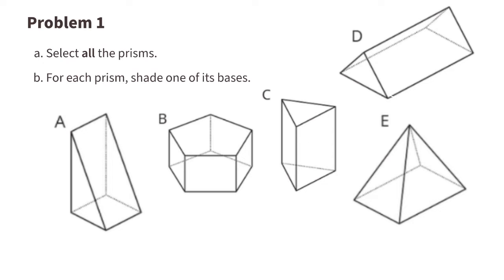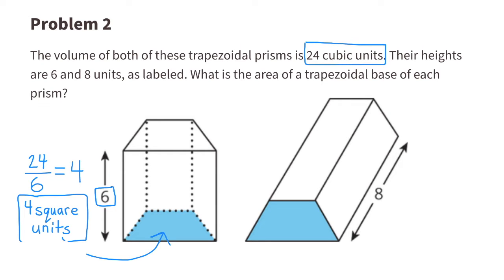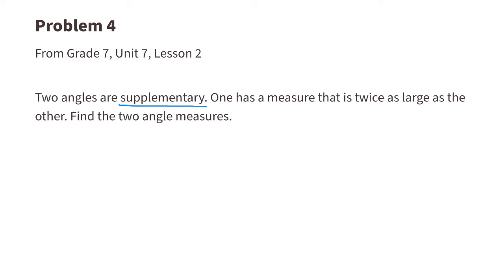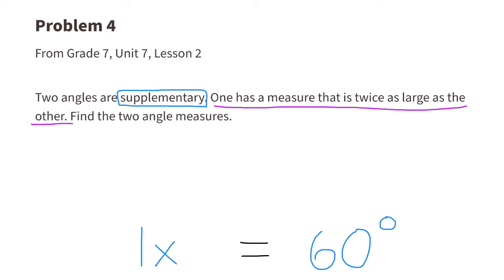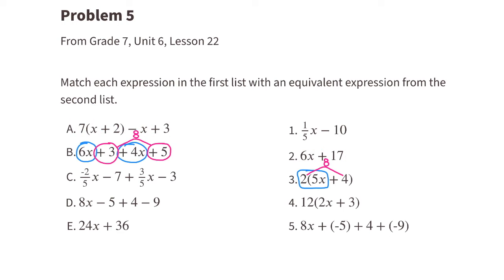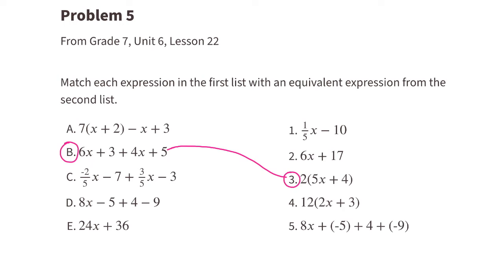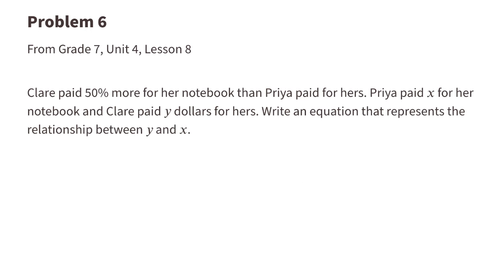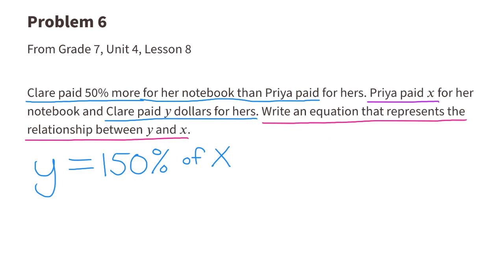😉 7th Grade, Unit 7, Lesson 12 "Volume of Right Prisms" Illustrative Mathematics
😉 *7th Grade, Unit 7, Lesson 12 "Volume of Right Prisms" Illustrative Mathematics Practice problems.* Review and tutorial. Search 7712math to find this lesson fast! IM Math 7.7.12. "Volume of Right Prisms" Practice problems. Review and tutorial.